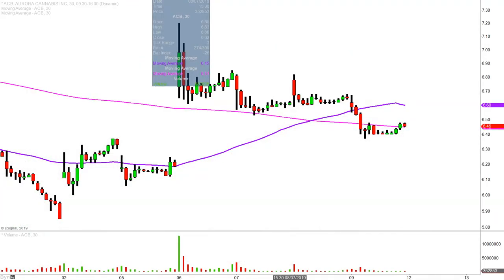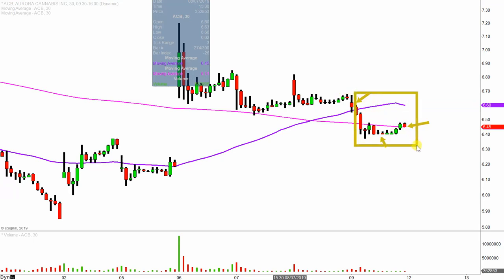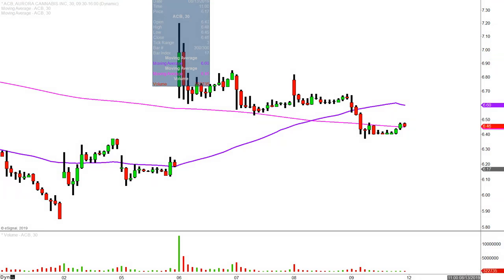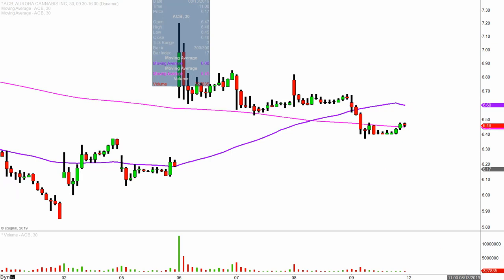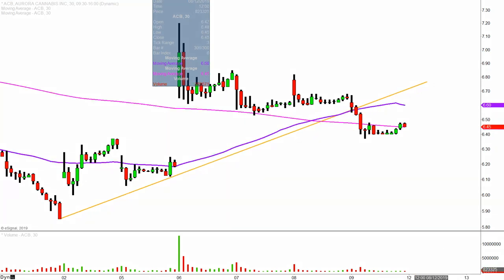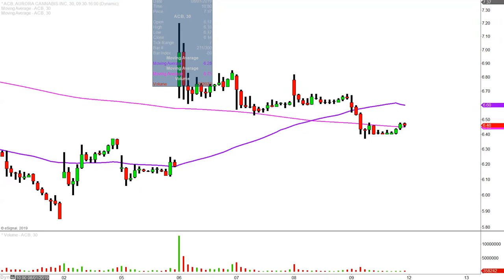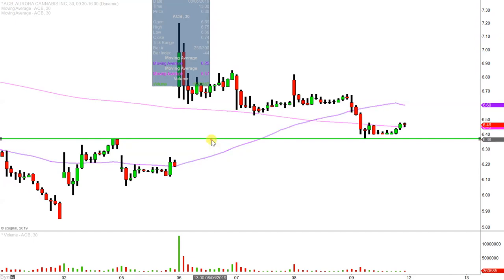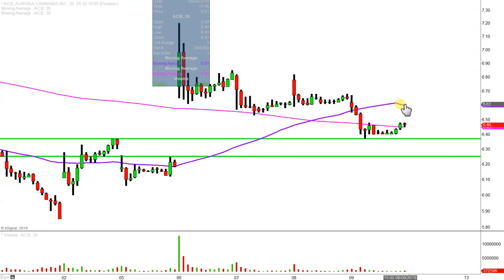Aurora Cannabis Inc. - ACB Stock Chart Technical Analysis for 08-09-2019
Learn how to read stock charts and identify technical patterns as ClayTrader does a quick stock chart review on Aurora Cannabis Inc. (ACB).